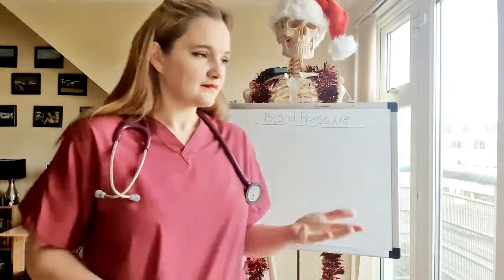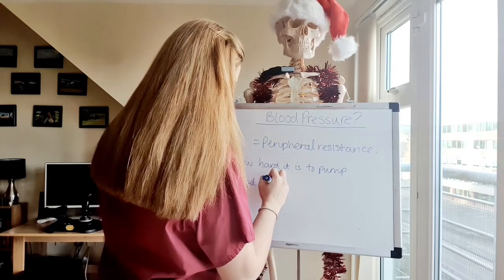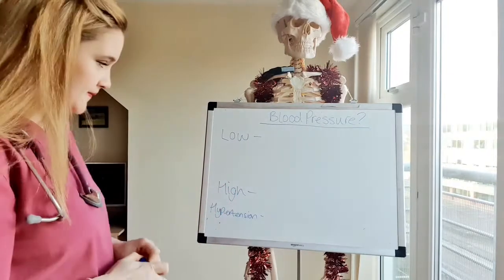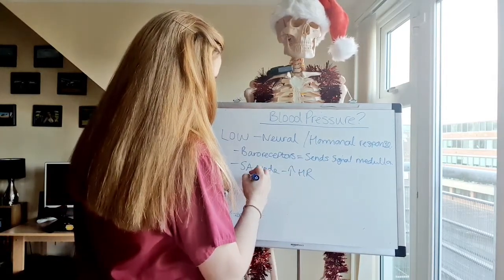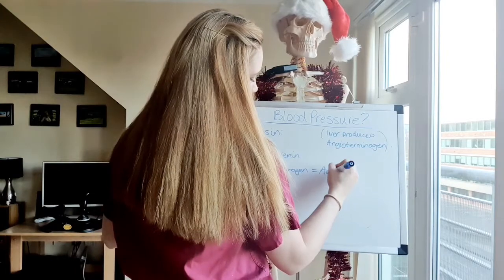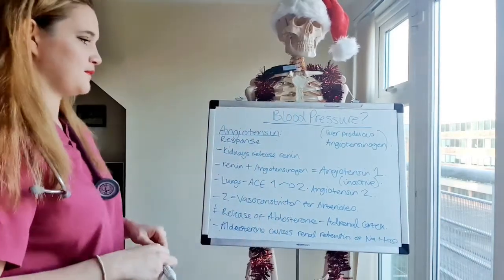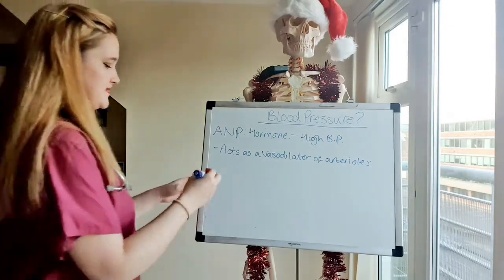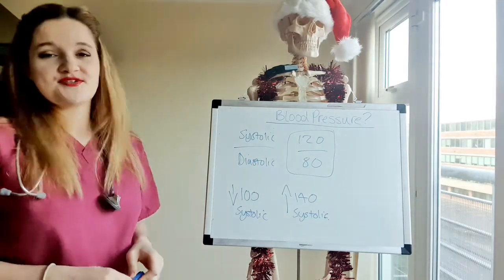Blood pressure 🩺💉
Hi everyone!

So close to Christmas, i hope you're all well!

in our penultimate episode today before the little break over Christmas, we will be looking at blood pressure.

What's the normal range?
What factors affect it?
Neural and hormonal responses from the body

Phew! all of the in one lesson!

Em ❤🩺✌